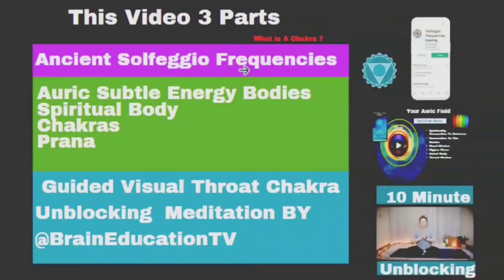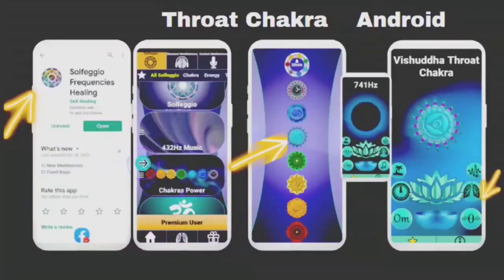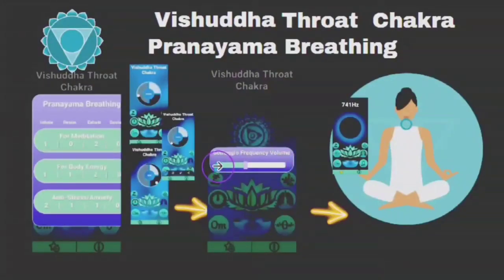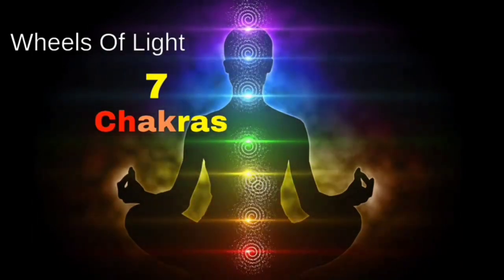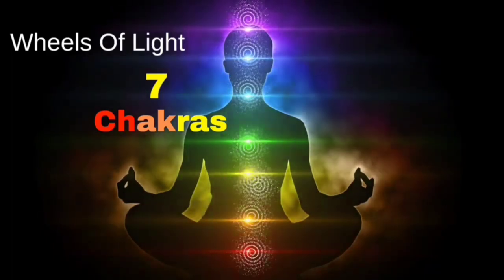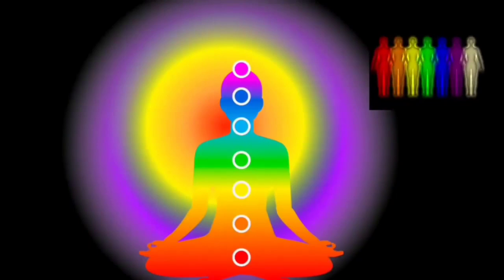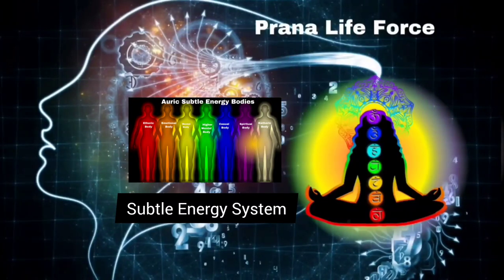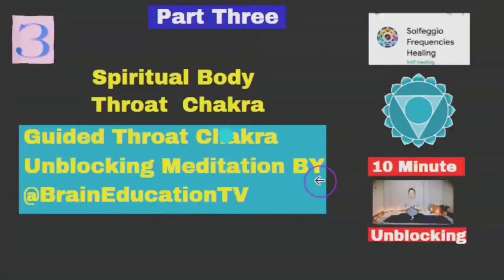Unblock Your Throat Chakra with This Incredible Guided Meditation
In this guided meditation, I'll help you to unblock your throat chakra and connect with your spiritual body and astral body. By doing this, you'll be able to overcome any obstacles that may be preventing you from achieving success in your life.

0:00  Everybody Who Is With Me On This Life Journey
0:16       Where We Talk About
0:25       Channel Topics
0:31       This Video Is Presented In Three Parts
               Part1 Get Solfegios Frequencies App for A Device
0:38        Part 2 Part Two Your Aura What is it? Auric Subtle Energy Bodies/ What is A Chakra?
                How Prana Works?  The Spiritual Body
0:56        Part 3 A Guided Visual Throat Chakra Unblocking Meditation Done By @BrainEducationTV
              You Can Jump To Any Part In The Video By Using The Timestamps Or The Moments
1:08      Before We Get To The Video If You Are Looking  For Knowledge
1:20       Please Take A Moment To Subscribe
1:27       Video Part One  Download Free Solfeggion Music Apps
1:41       Two Links In The Top Of the Video Description Box
1:55       Install The App  Open It
2:02       Choose Chakras Power And Top On Open You
2:09       Ads With A Free Version
2:15       I Am Not An Affiliate With The Apps
2:22      This is A Great App
2:27      How To Use The Chakra Power Frequencies
2:44      Google App Options
3:11      Pranayama Breathing
3:27     Turn The Solfeggio Frequencies Volume Down
3:42     You Can Start Listening To The Higher Frequencies  A Little Bit At A Time Until Your
            Brain Gets Used to Listening to Higher Frequencies
3:49   Part Two We'll Answer The Questions Of
          What Is A Chakra?
3:56 What Is Your Aura? What Is The Auric Field?
        What Is Prana And How Does It Work In Our Life
4:03 Featuring The Spiritual Body
4:09 Pulsing Electromagnetic Energy Field
4:21 Aura Or The Auric Field
4:40 Spirals Of Energy Centers Chakras
4:47 Sanskrit Word Meaning Wheels Of Light
4:54 What is a Chakra
5:26 What is Prana
5:52 The  Sushama Hara Line
6:00 The Umbilical Cord To Mother Earth
6:06 Ground Yourself
6:31 Network Of Subtle Body Channels To
7:10 Negative Ions Versus Positive Ions
7:27 If You Think Of The Chakra As Bioenergy That Flows  In And Around Our Body
7:34 Subtle Energy Sometimes Layers Of The Auric Field Or The Subtle Energy
7:41  The Aura The Human Being's Colorful  Energy Field Is Shaped Like An Egg Or An Oval
7:53  Different Colors Each Color Is  Associated  With One Of The Seven Chakras Some
  People May Say
8:38 The Subtle Energy System Of The Body
8:43 The Subtle Energy System Has Three Components
9:32 Prana
9:39 That Can Be Absorbed Into Your Body Through  The Chakras Prana Is An Energy
9:44  A Network Of Subtle Energy Body
9:50 The Channels /Nadis/Pathways
10:04 The Spiritual  Body
10:11 Spiritual Body /Throat Chakra The Vishuddha
10:41 Part Three We Need To Get On The Right Frequency   741
10:48 Open The Solfeggio App To Chakras Power
10:55 The Fifth Icon Up Is The Throat Chakra
11:02 Turn The Frequency Down
11:14 Part Three Is A Guided Throat Chakra  UnBlocking Meditation By @BrainEducationTV
11:20 Enjoy The Meditation
22:16 Thank You For Being On This Journey With Me And  Thank  You For Your Continued Support Of This  Message

This work is adapted from
Video Attributes
Title
5TH CHAKRA Throat Chakra Healing Exercises | 10 Minute Daily Routines
| 10 Minute Daily Routine